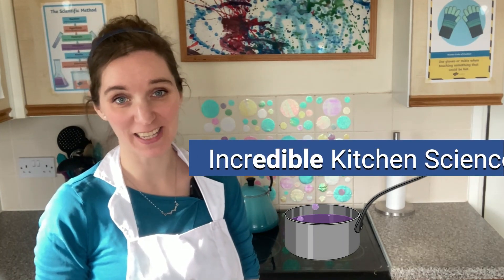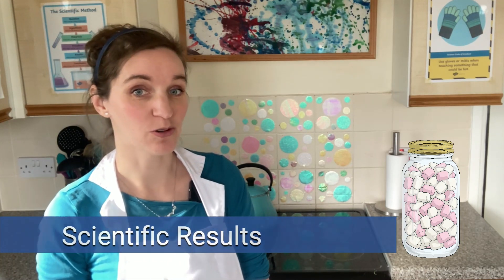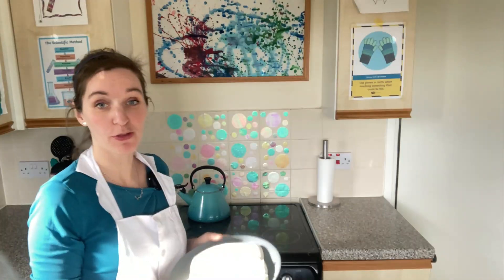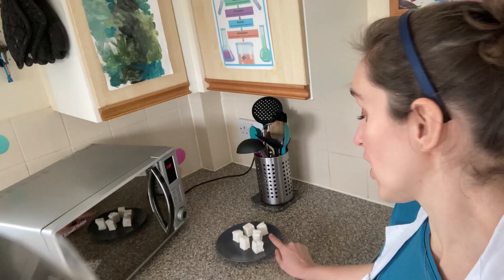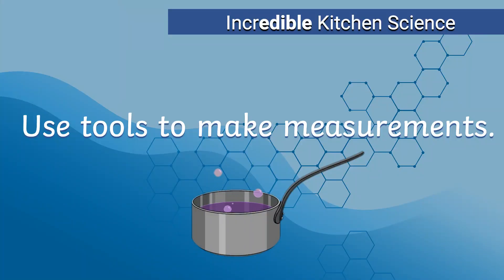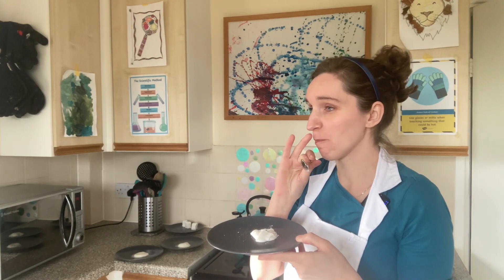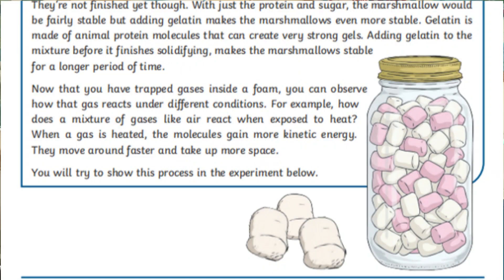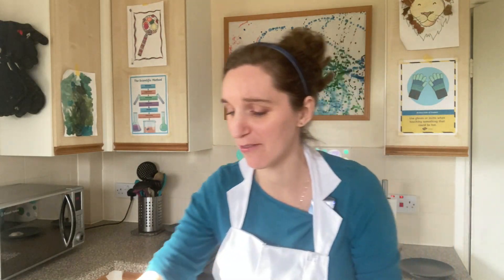Marshmallow Experiment: Incredible Kitchen Science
Incredible Kitchen Science is a perfect Home Educating or Home-schooling resource of simple experiments you can complete in your kitchen. As a Home Educator it can be hard to find science investigations to do at home but with our Twinkl Incredible Kitchen Science we show you simple, fun science experiments you can do at home, alongside teaching you some useful science skills for your own investigations.

In this video we explore making Marshmallows and look at scientific results

Don’t forget to share your experiments and results in our friendly community for home educators or home schooling families.